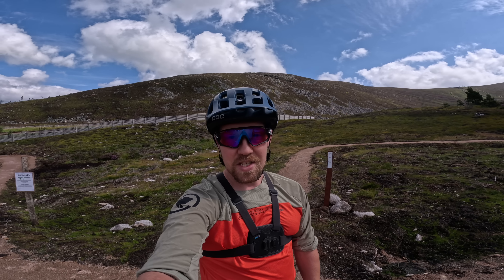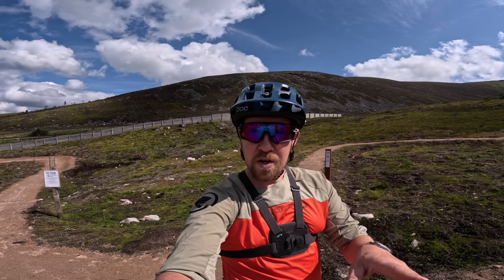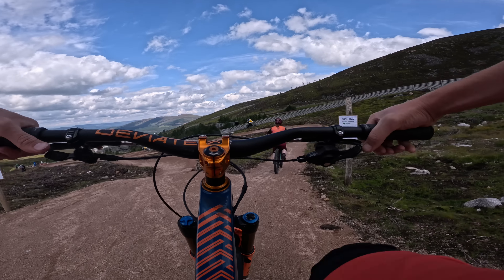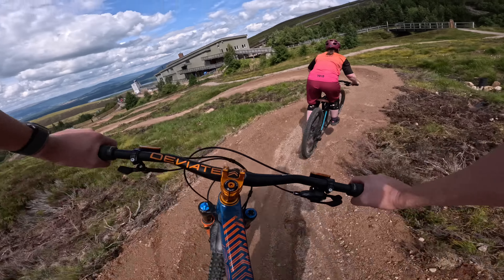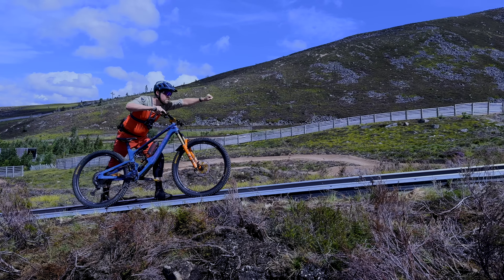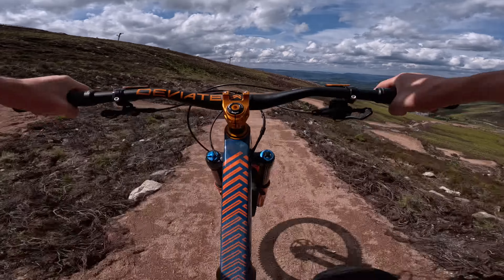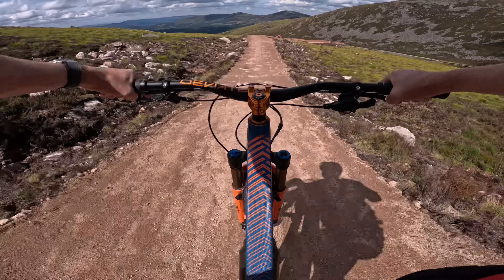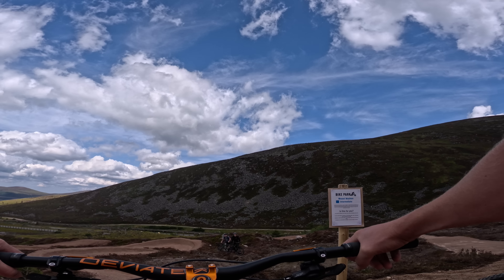Have You heard About These Brand New Mtb Trails?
This one went very much under the radar! Quietly Cairngorm Mountain Resort has built some Mtb trails in addition to all the other attraction that they already have.

I believe that they have always wished to do this, but getting planning permission has been very tough as they ares situated in a national park.

Anyway, they are here now and they are very good! With more developments planned in the future. Mountain biking in Scotland has never looked so good.

Bikes

Camera Gear

Riding Equipment

Open face helmet
POC Tectal

Medium sized backpack
USWE Patriot 15

Large backpack
Kriega Trail 18

Riding glasses
Oakely Jawbreakers

One piece suit
Dirtlej Dirtsuit

Shoes
5Ten Trailcross

Bike computer
Garmin Edge 530